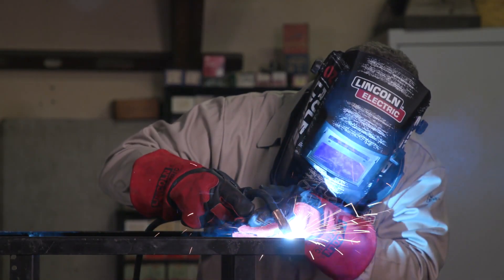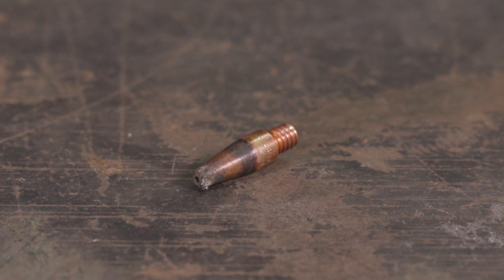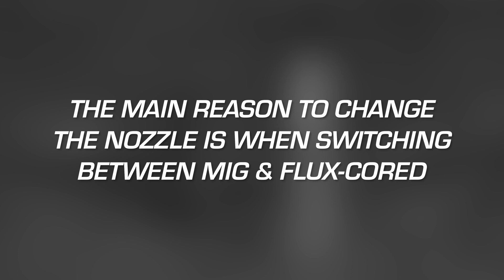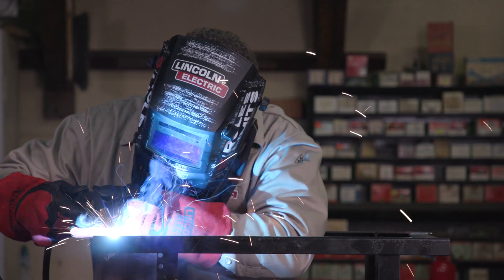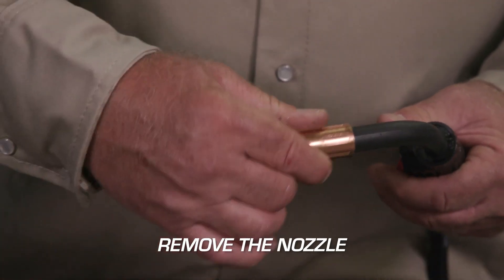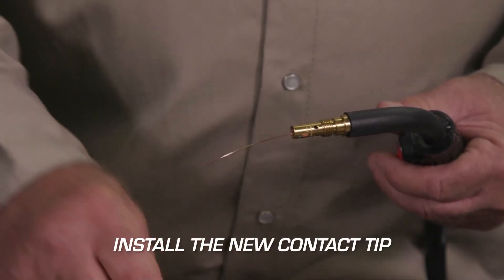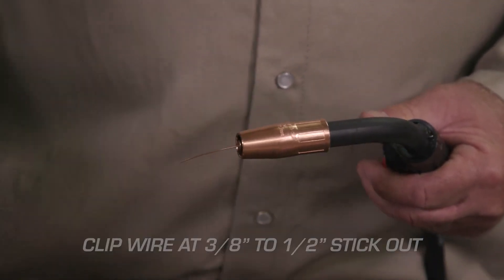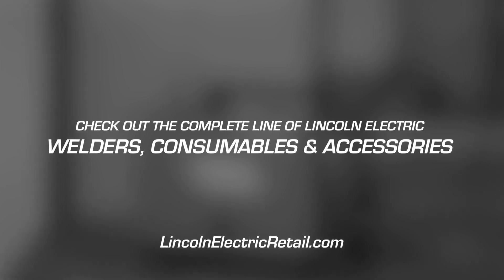How To Replace Contact Tip And Nozzle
➔ For a demonstration, solution brochure or more information on Lincoln Electric's range of welding and cutting products, get in touch with us